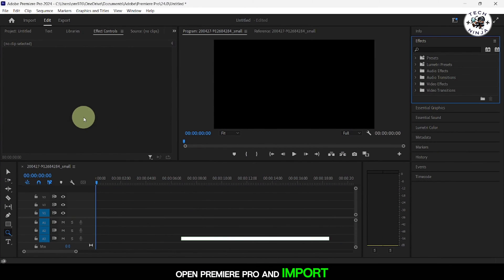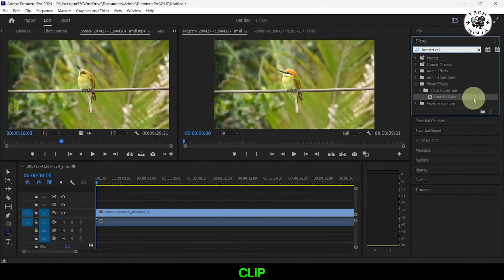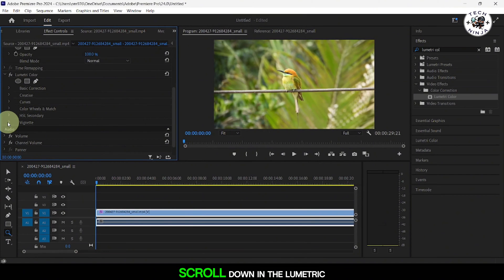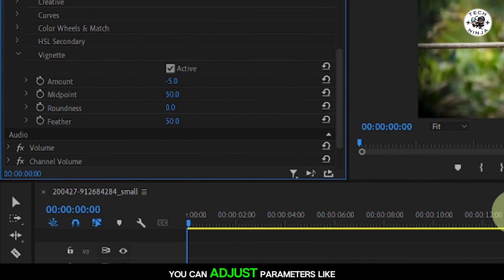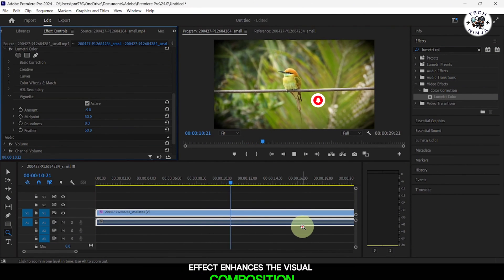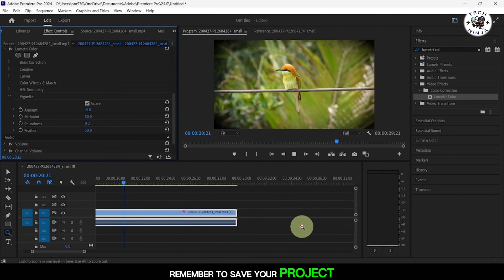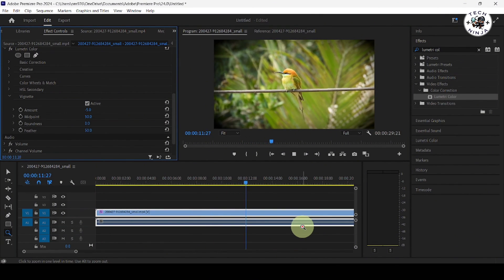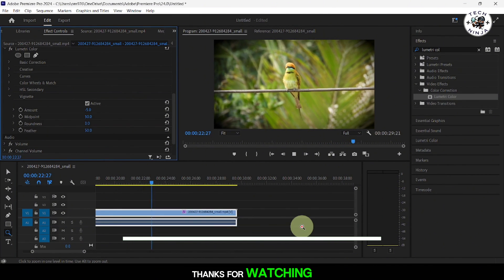How to Add VIGNETTE EFFECT in Premiere Pro (2025)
Learn how to take your audio to the next level in Premiere Pro 2024 with this comprehensive step-by-step guide! Enhance the quality of your sound, reduce background noise, adjust levels, add effects, and more to create professional-grade audio for your videos. Whether you're a beginner or an experienced editor, we'll cover essential techniques and tools to improve your audio production. Watch now and elevate your video projects with superior sound! PremiereProTips AudioEnhancement VideoEditingTutorial 🎬🔊

Timestamp:-
0:00 Intro
0:07 How To Add Vignette in Premiere Pro